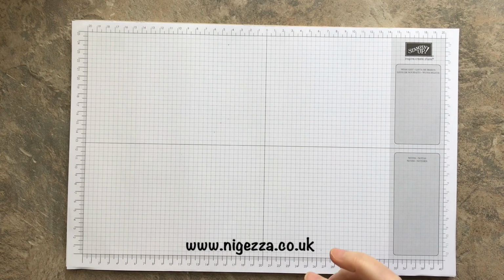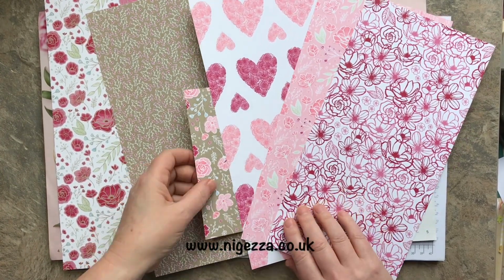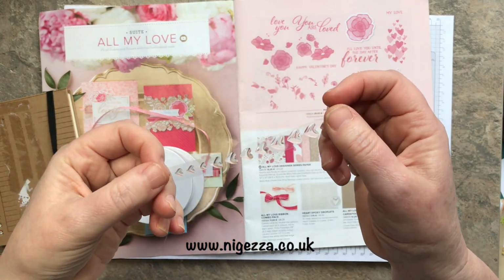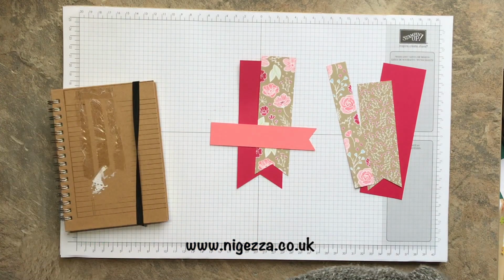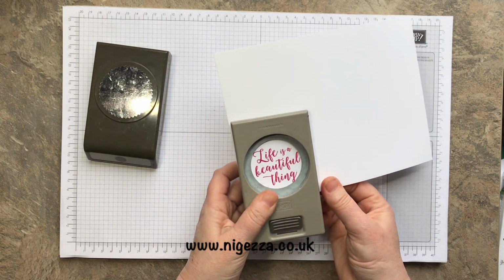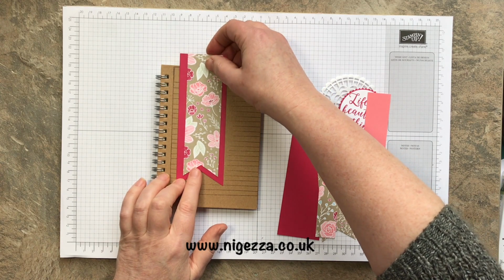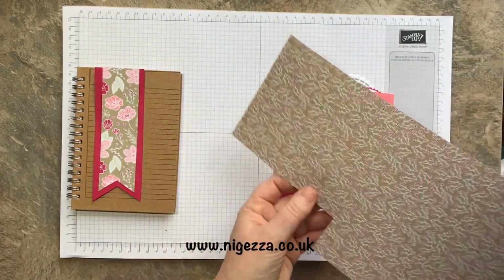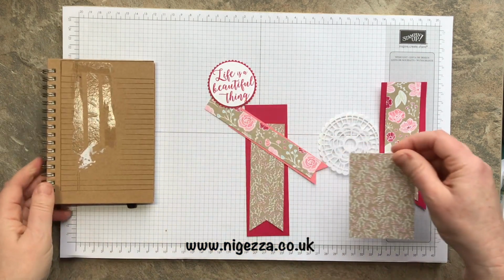Covered Notebook Using A Card Sketch